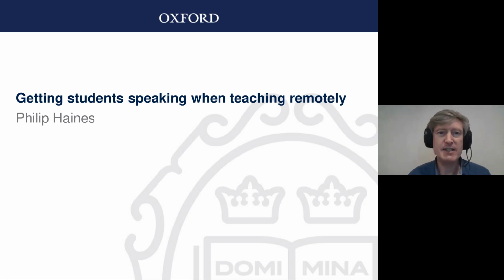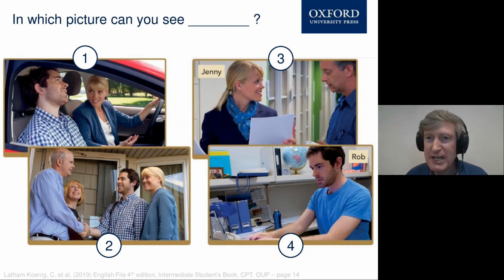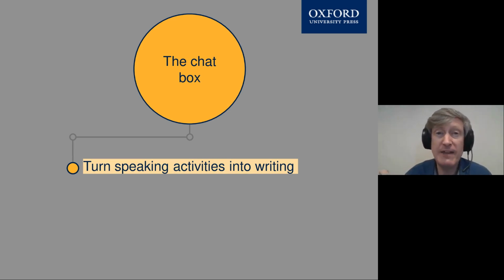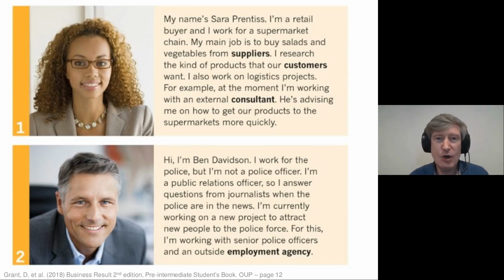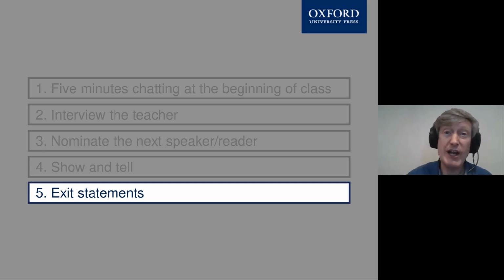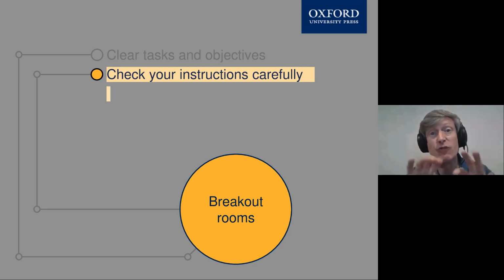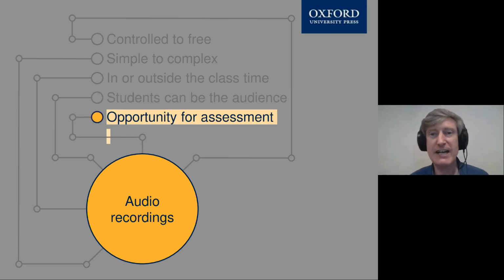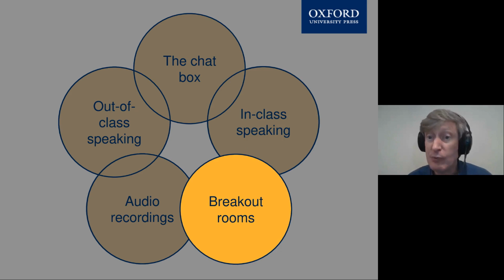ELTOC 2021 Getting students speaking when teaching remotely by Philip Haines